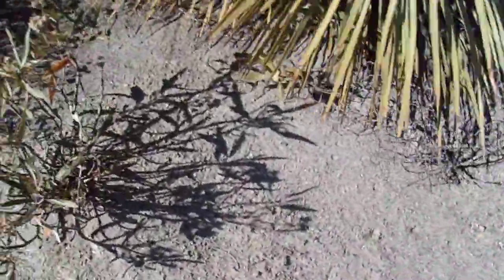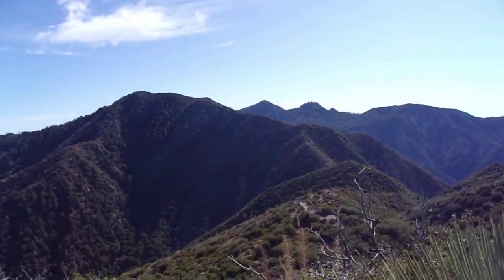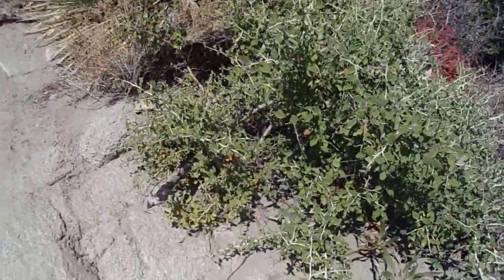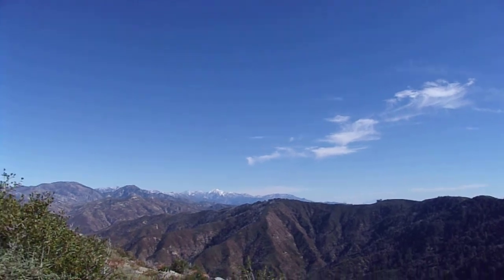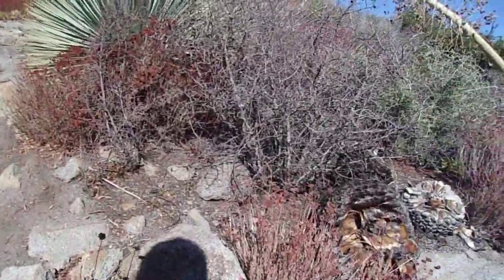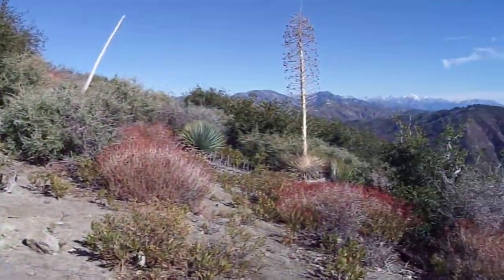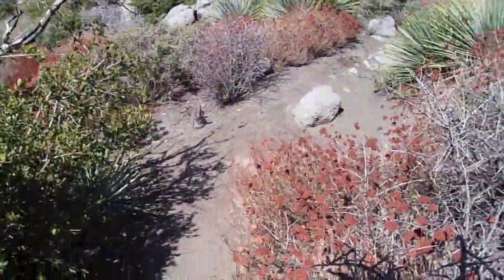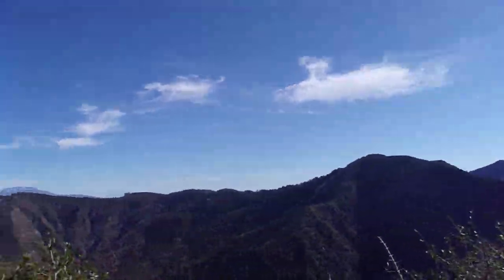11/24/19: Angeles Nat'l Forest: Mega Series- Peak 5166, Mt. Lawlor, Strawberry Peak- Pt. 10/14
Angeles National Forest- San Gabriel Mountains- Los Angeles County, Southern California.  First off, I know that this is a very long series (14 parts!!), but it lets me break down the hike into separate parts, so please bear with me; there is a lot to see and do in this area!!  On a lovely Sunday, I take a hike from Red Box Picnic Area on the junction of Angeles Crest Highway (Ca-2) and Mt. Wilson Road.  I hiked up the Strawberry Peak Trail across the road from Red Box and I met a firebreak that crosses the trail, and branched off to the left and hiked it to Peak 5166.  I then went back down to the Strawberry Peak Trail, and went to the saddle between Lawlor and Strawberry.  I turned right and climbed Lawlor, returned to the saddle, and then climbed Strawberry Peak, where I met a group of hikers who climbed Strawberry from Colby Canyon Trail, a steeper scramble for sure and offered to shuttle them back to Colby Canyon from Red Box so they didn't have to go down class 3 rocks, which is worse than going up!! Part 10 shows me very tiredly slogging up to Strawberry Peak.